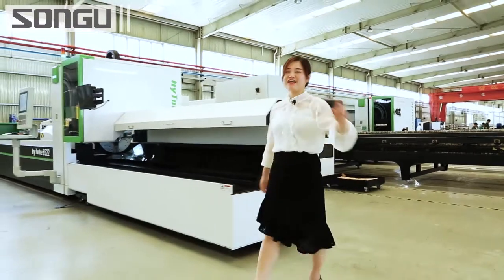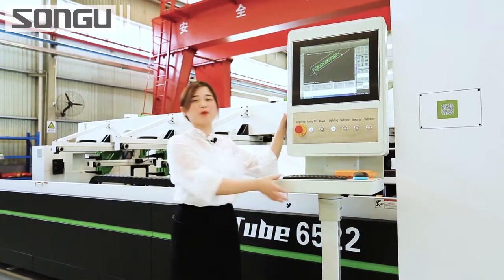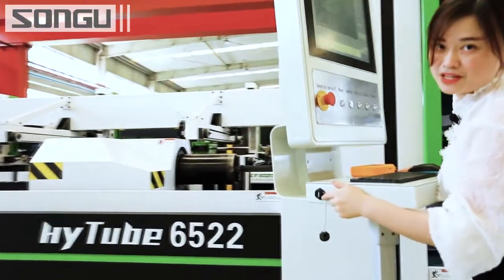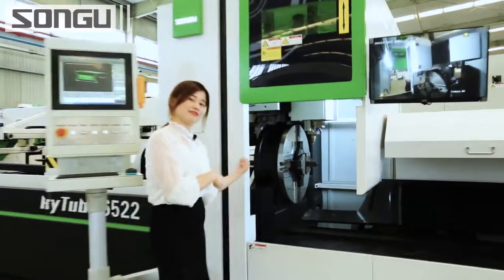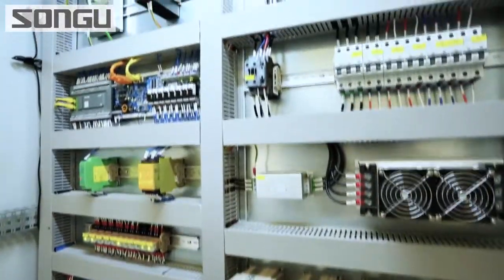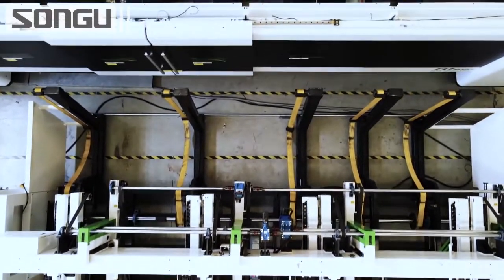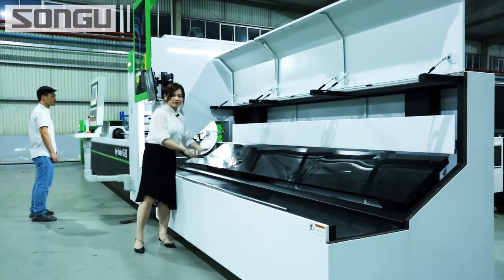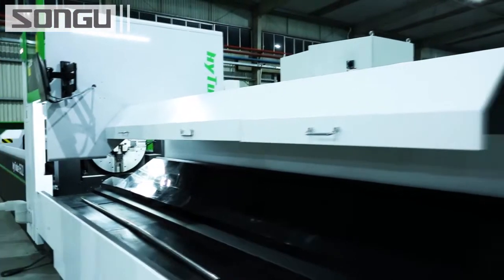HyTube6522 Tube Fiber Laser Cutting Machine Introduction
HyTube6522 Tube Fiber Laser Cutting suitable for cutting Carbon steel tube cutting，Aluminum alloy tube cutting，SS Pipe cutting ，Titanium Tube cutting.

Address: No.189 Changjiang Rd, Taicang Port Economic & Technological Development Zone, Suzhou, Jiangsu, China